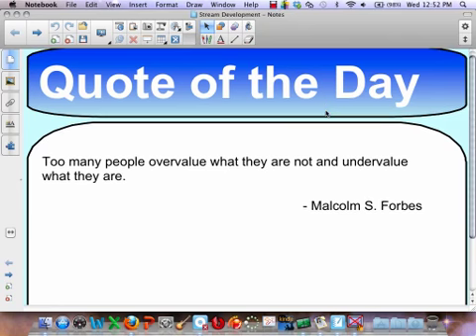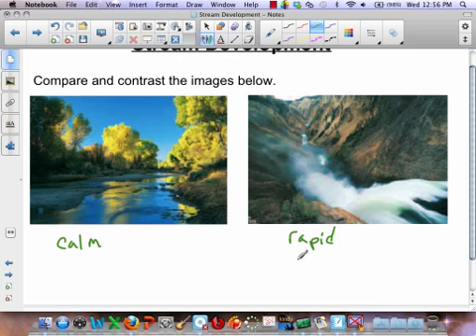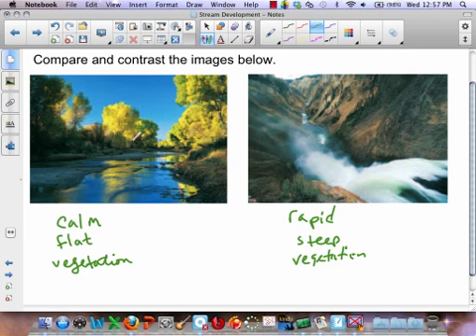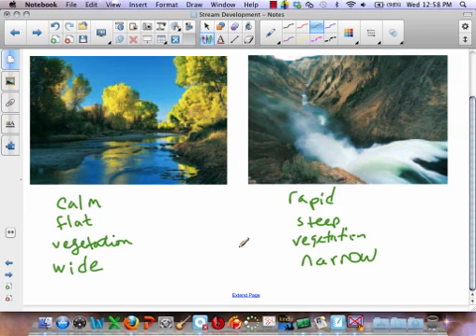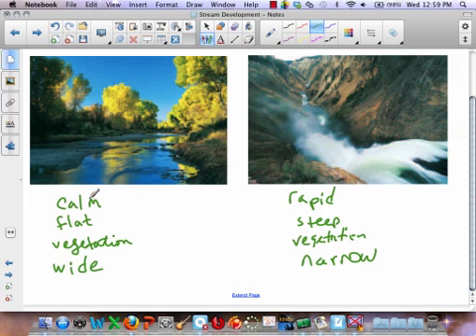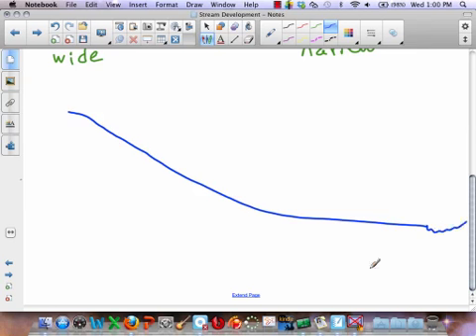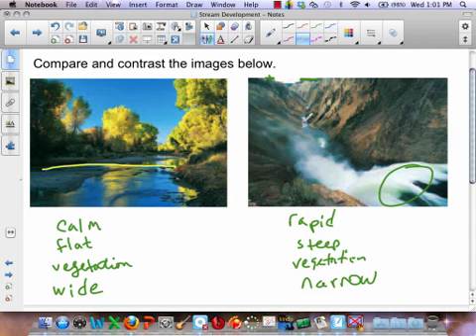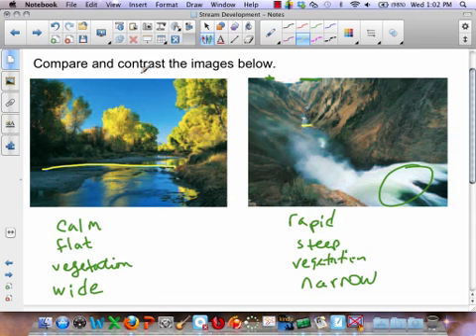Comparisons of Stream Channels